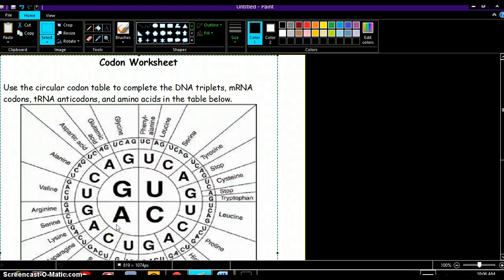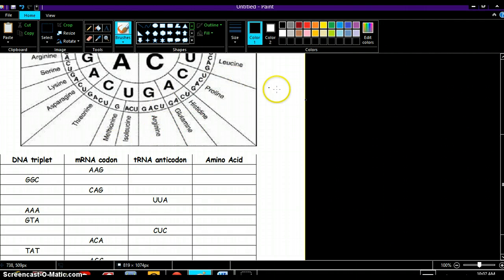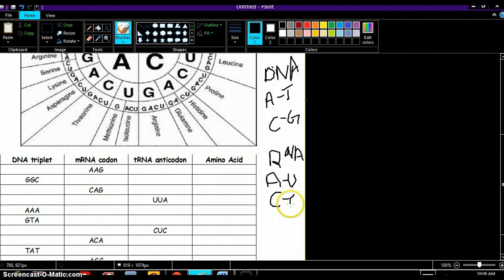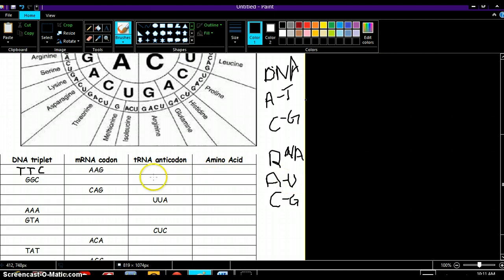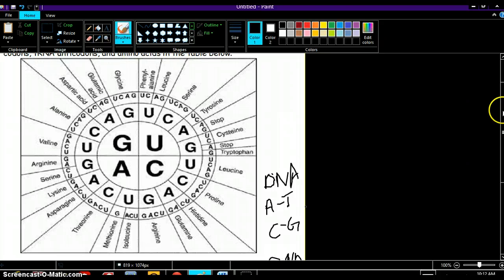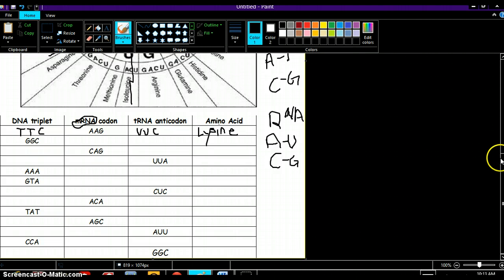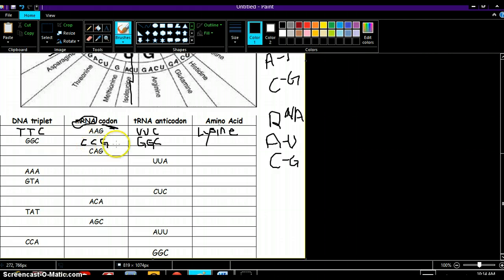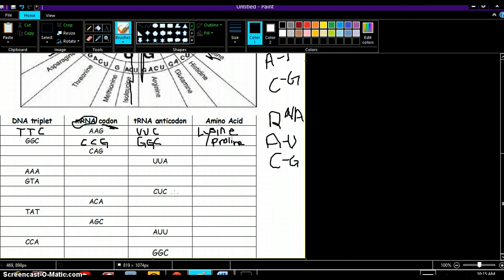Codon Worksheet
Examples of Codon Worksheet